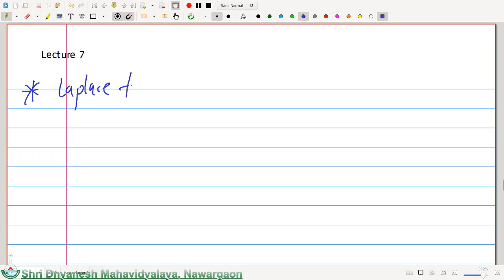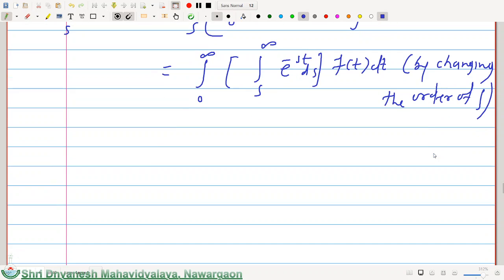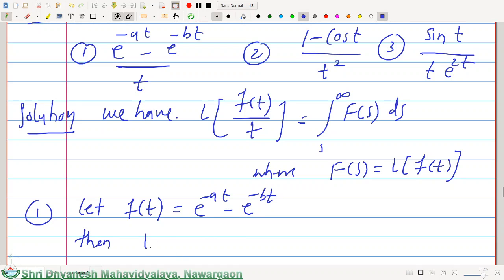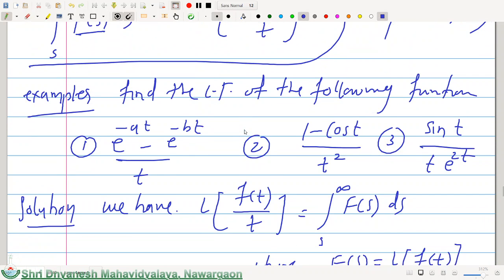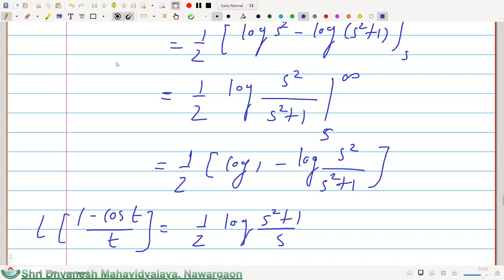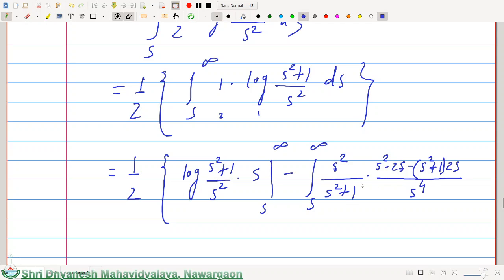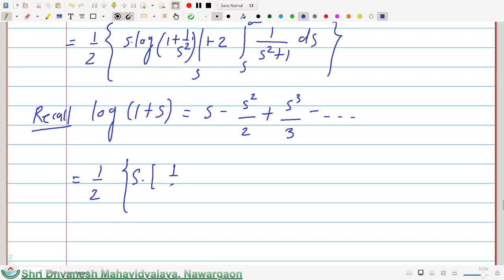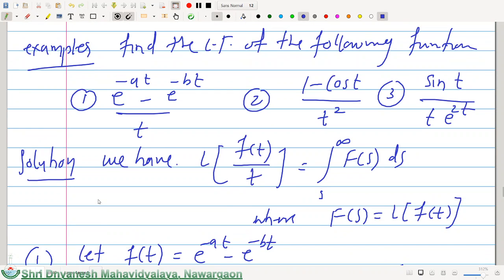Laplace Transform : Laplace transform of [f(t)/t] and related examples